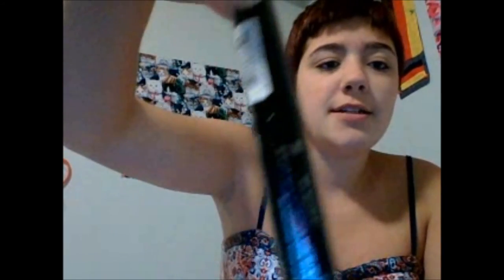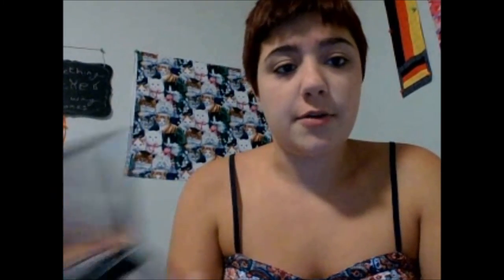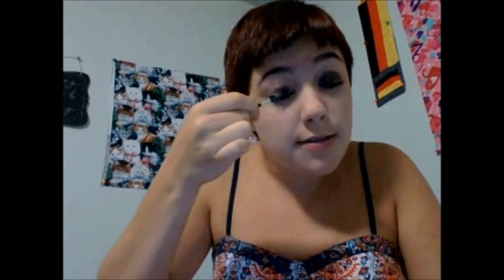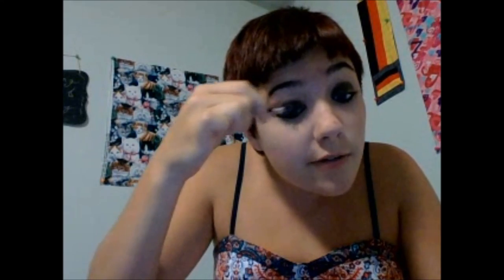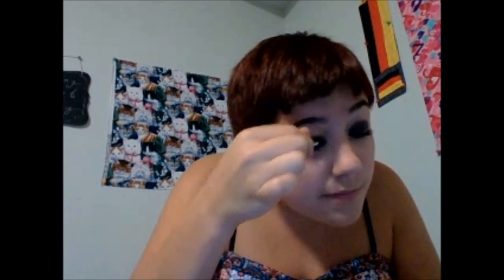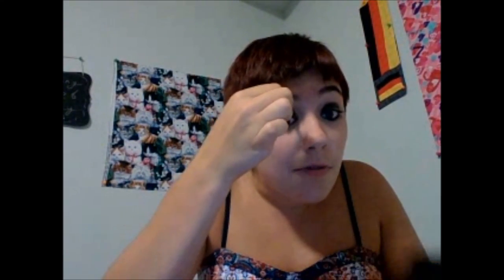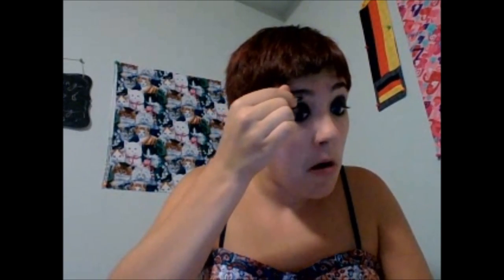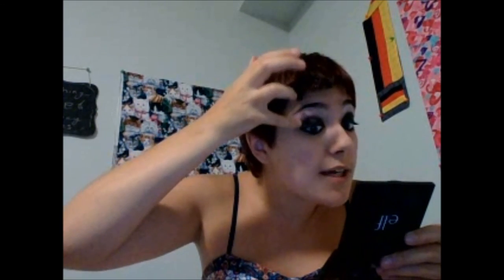Emo Trash Queen | High School Makeup Challenge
This is how I did my makeup between 7th and 10th grade. I was pure emo trash that couldn't figure out the makeup thing. If you cringe, I am sorry.